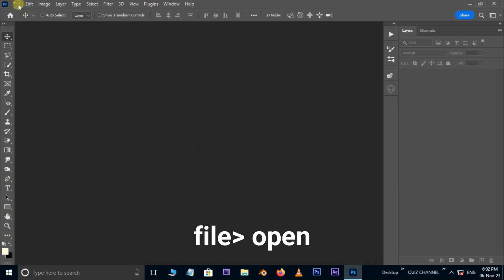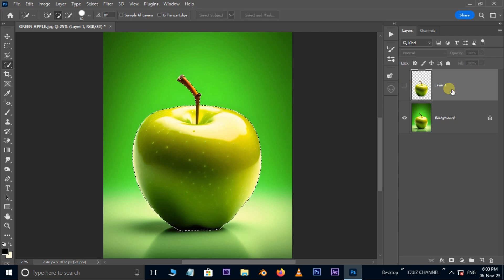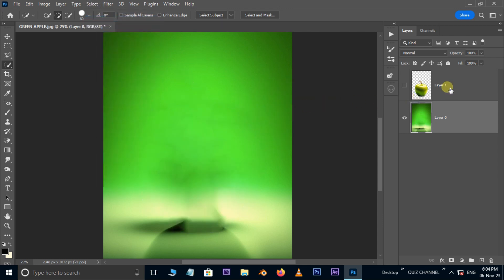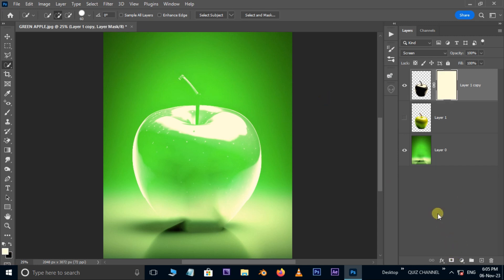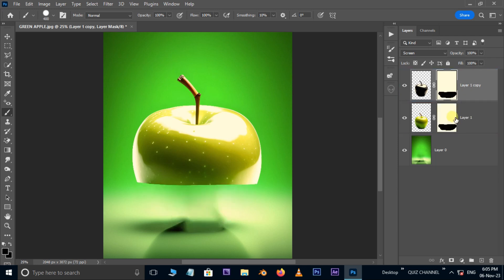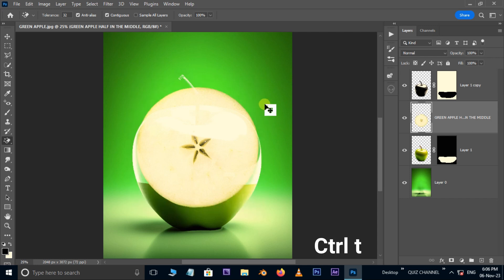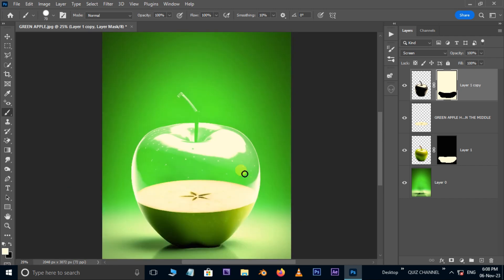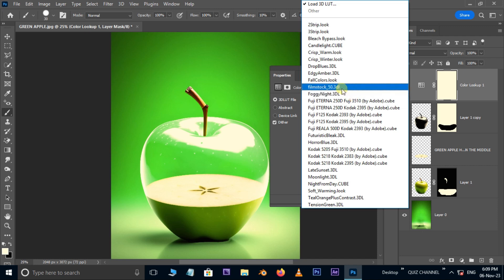Transparent Effect in Photoshop | Transparent Apple Manipulation